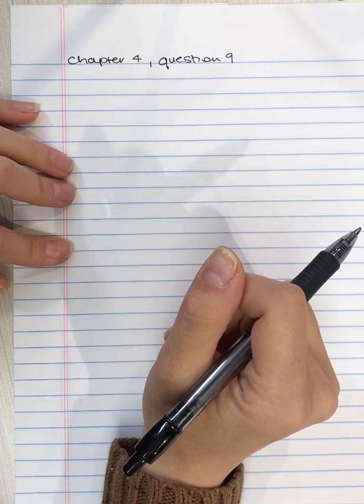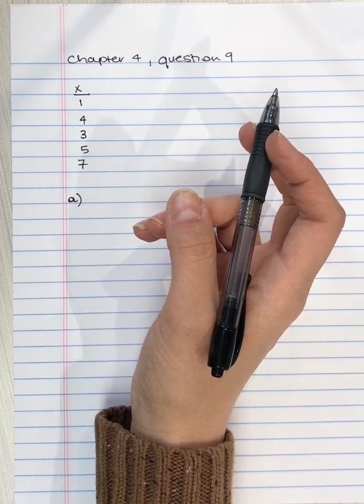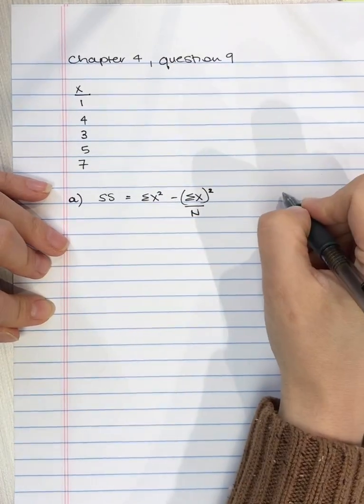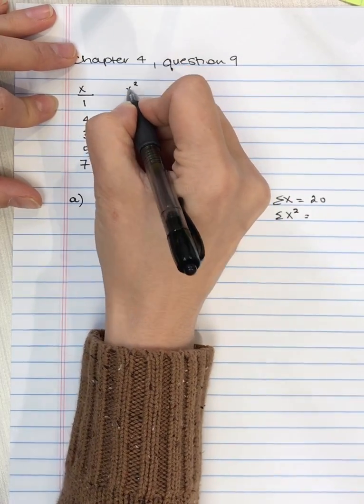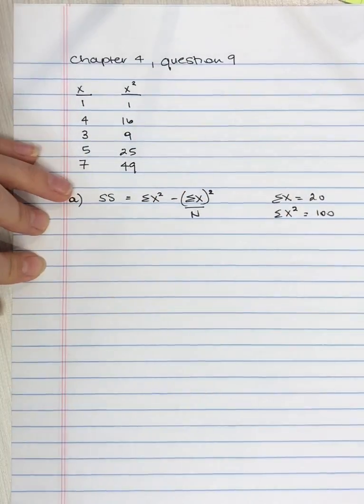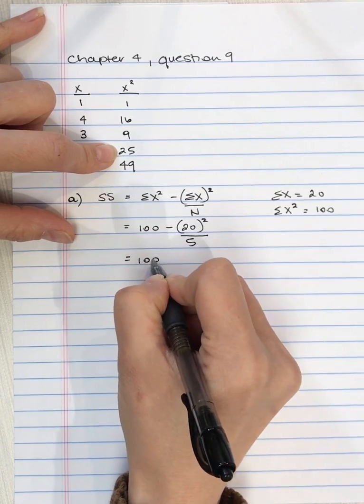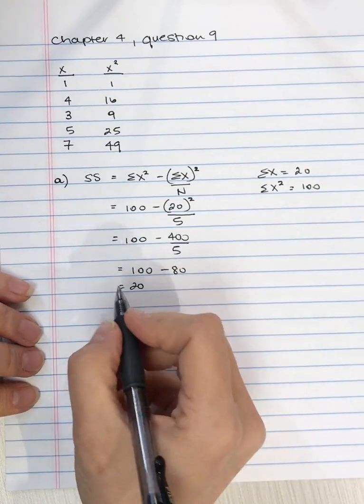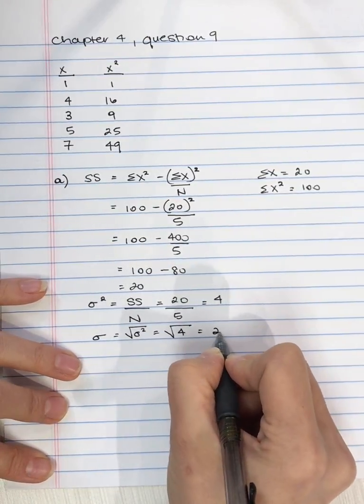Variability - Variance & Standard Deviation - Chapter 4 Question 9a